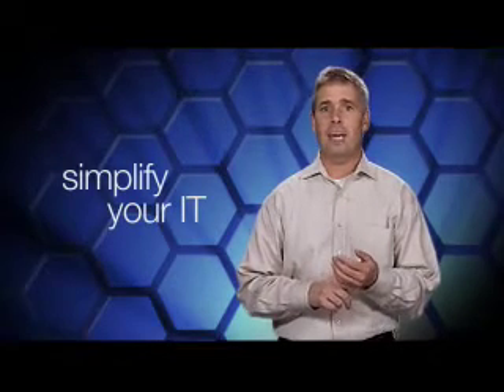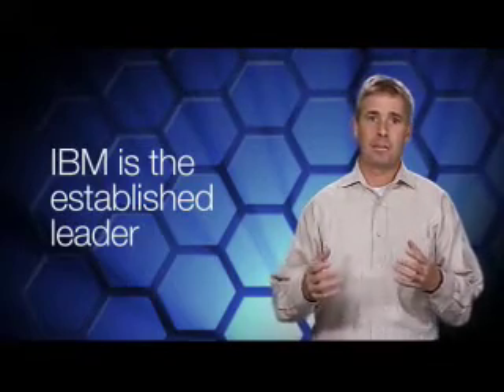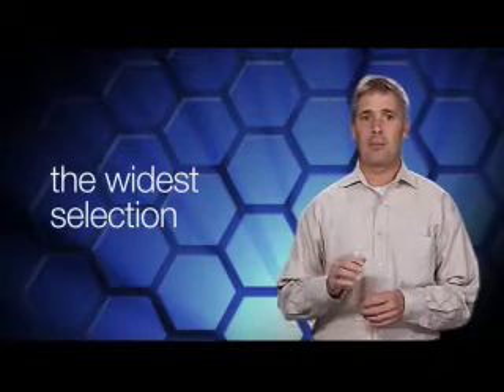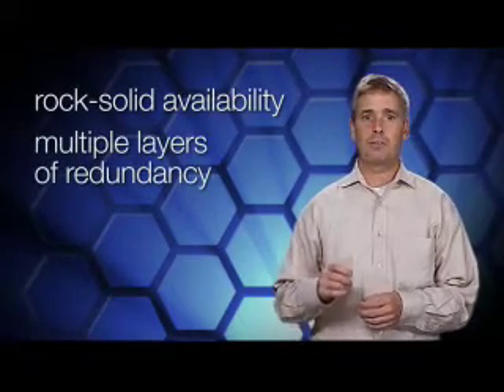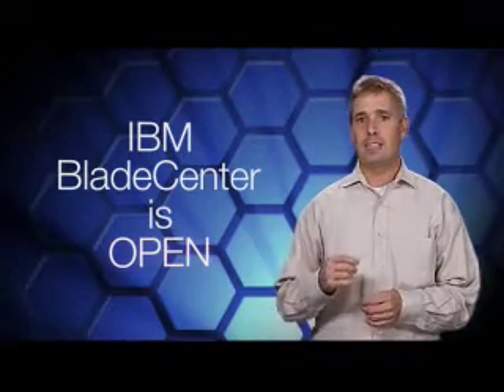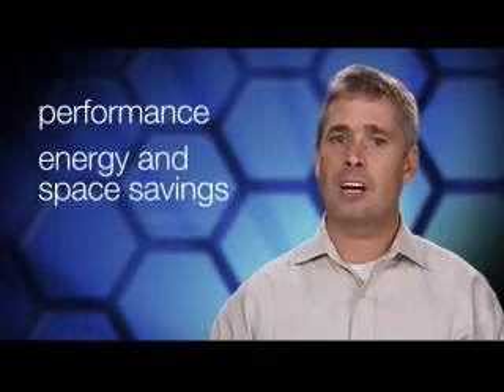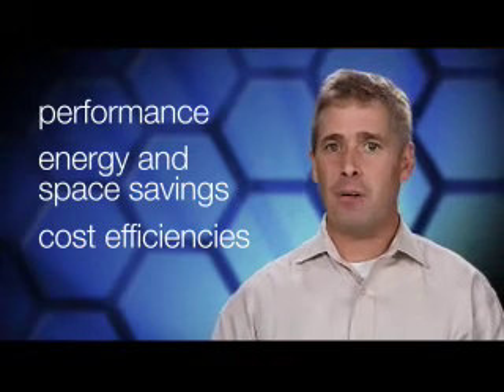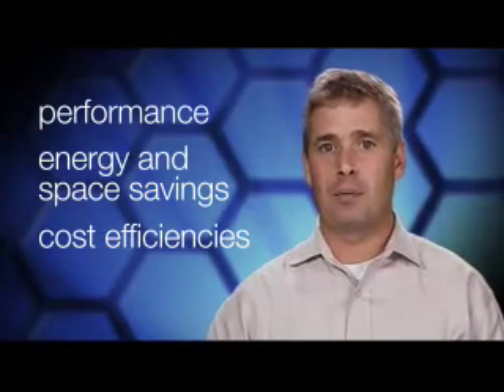IBM BladeCenter S - Alex Yost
Alex Yost, VP IBM BladeCenter talks about the overall advantages of blades, and why IBM has the best blades in the business.